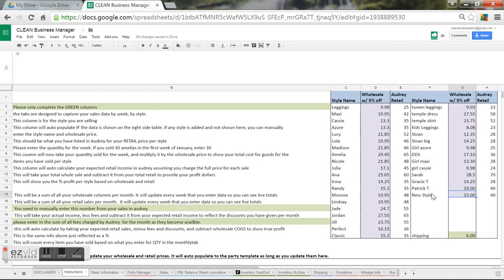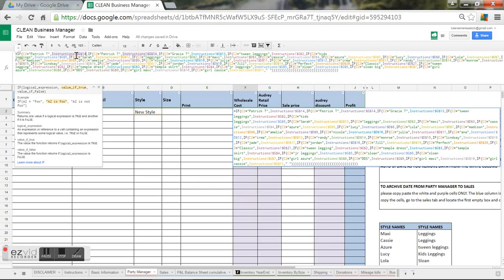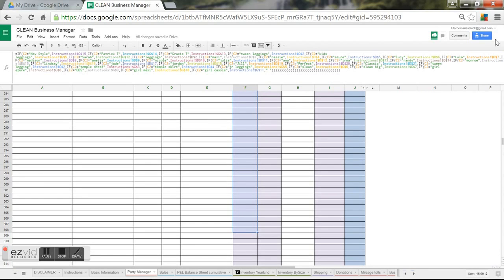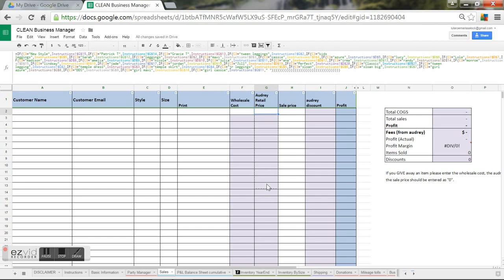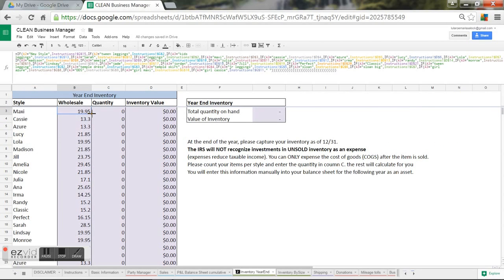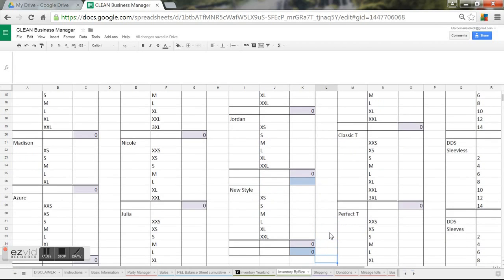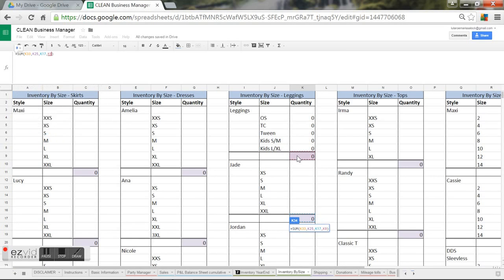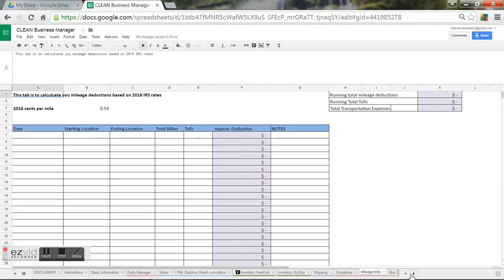How to Add New Styles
This is a follow up to my previous video regarding the business manager spreadsheet. Watch to learn how to add a new style.
Please note, I did not create this spreadsheet and I do not own this spreadsheet. Additionally, I am not an attorney or accountant. Please seek one for specific tax preparation questions.

To Make a copy: click File in the upper left corner, then make a copy or download as! Have questions about the spreadsheet or joining LuLaRoe?